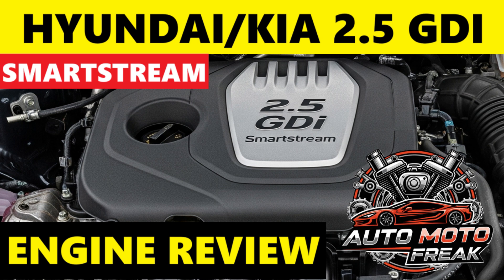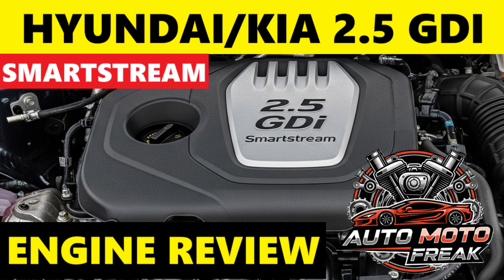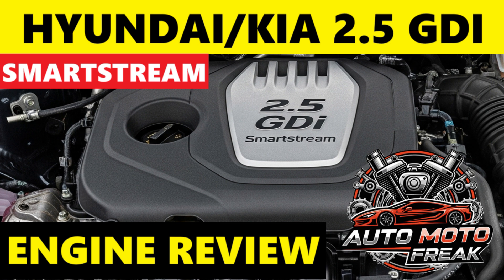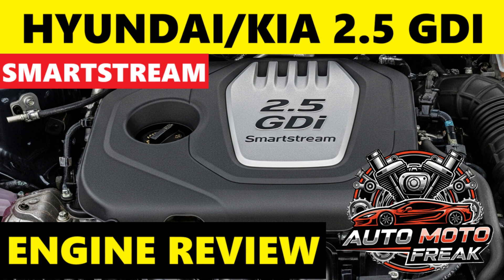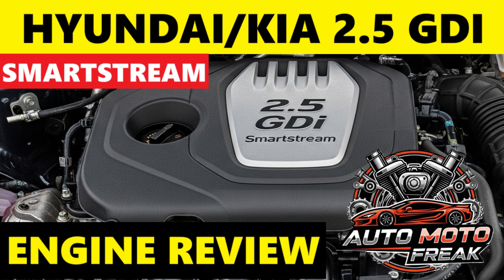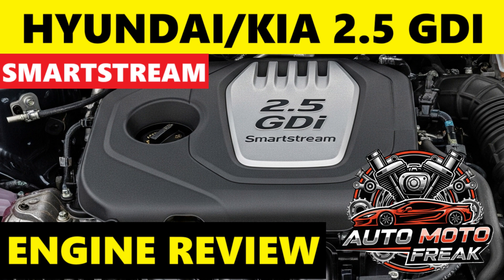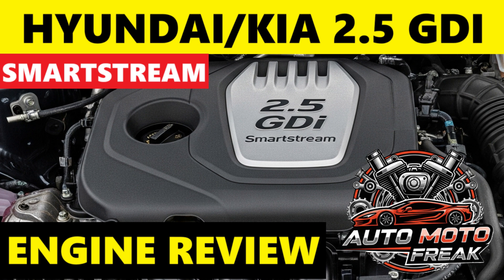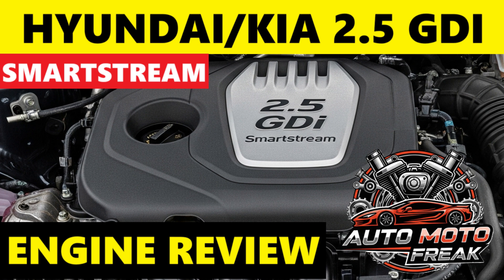2.5 GDI REVIEW, PROBLEMS, RELIABILITY, FAILURES, FUEL CONSUM, TIMING, OIL?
2.5L GDI ENGINE REVIEW, OPINIONS, PROBLEMS, DURABILITY, RELIABILITY, ISSUES, ADVANTAGES, DISADVANTAGES, FAULTS, BREAKDOWNS, HISTORY CHANGES, VERSION, MAINTENANCE,  FUEL CONSUMPTION, TIMING, OIL?
0:00 Introduction
0:30 Engine Description
9:30 Summary